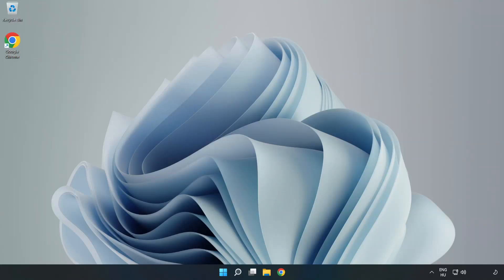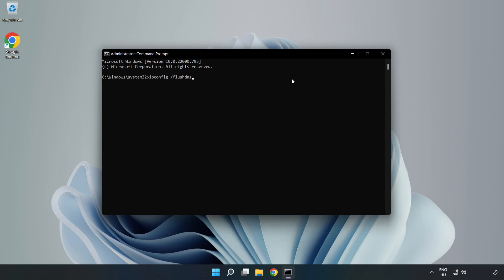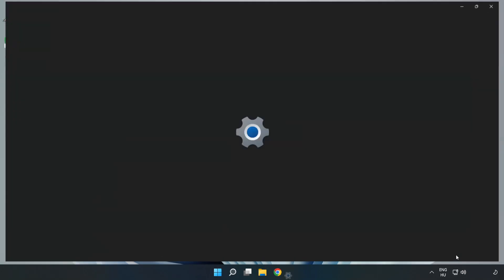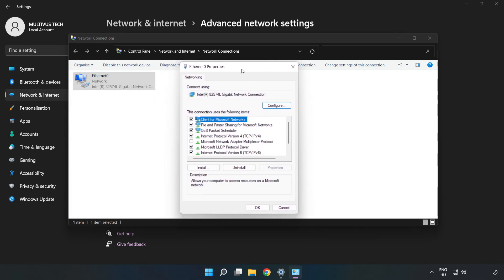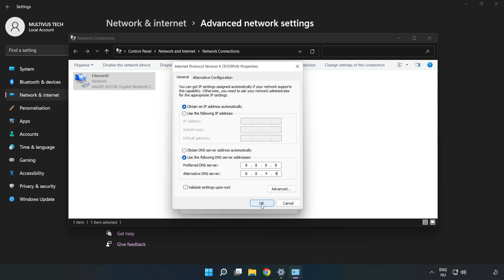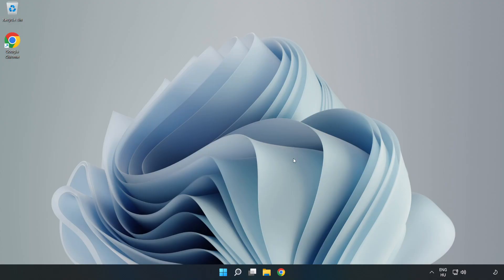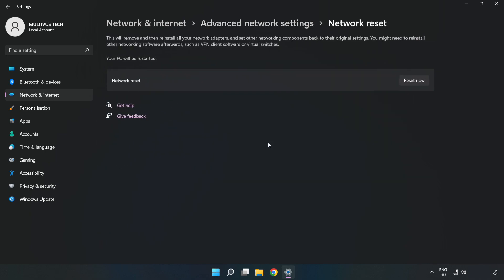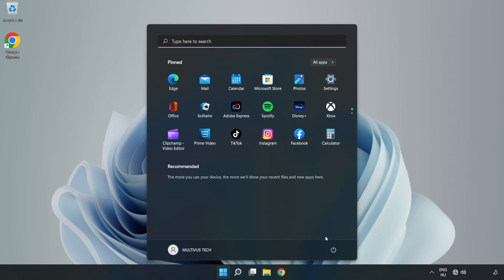How to FIX Call of Duty 2 Connection / Server Error!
I'm going to show How to FIX Call of Duty 2 Connection / Server Error!